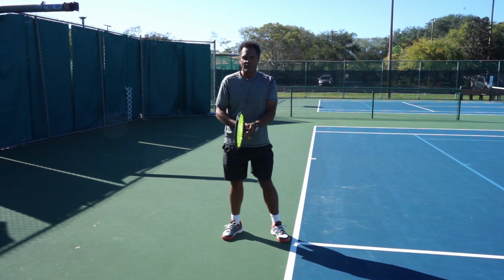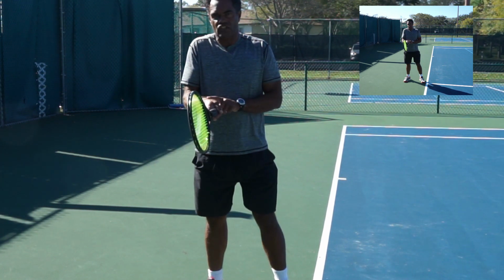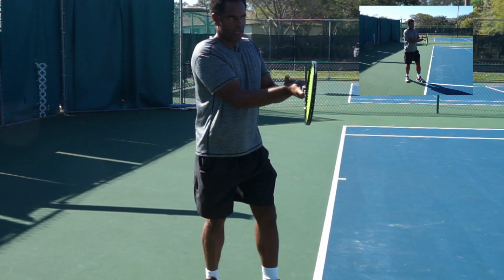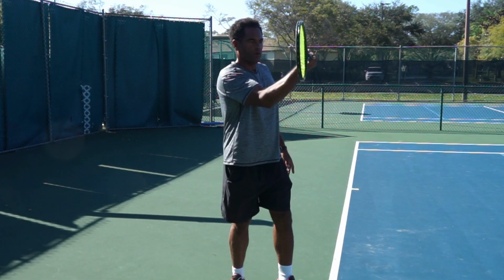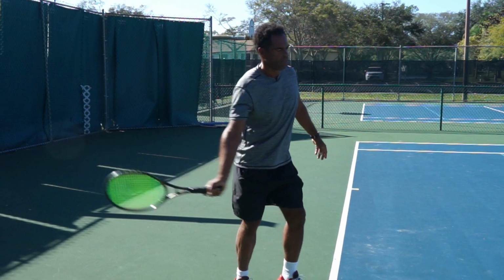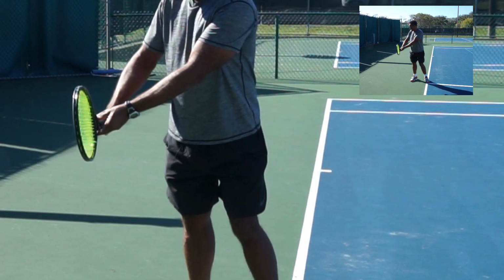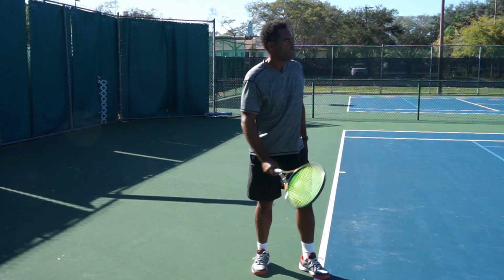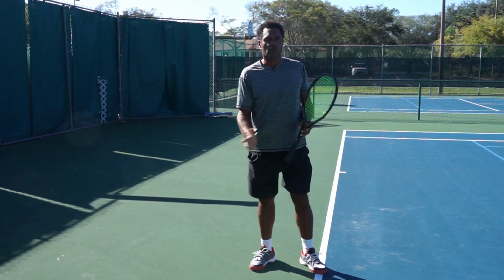Tennis Technique Grip Lesson 2: This may be new to you: grip changes depending on contact point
Lesson reviews something that you may not of seen before.  Coach Robert shows how the grip will change depending on the contact point.